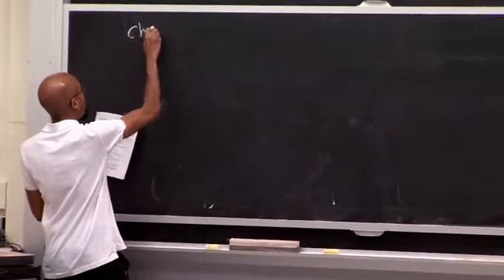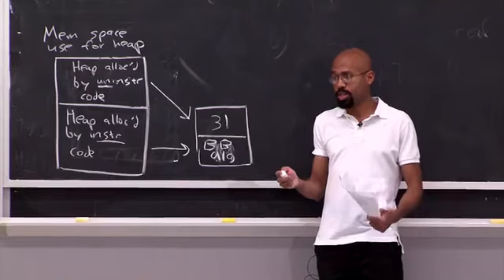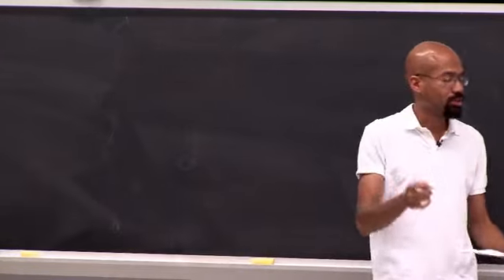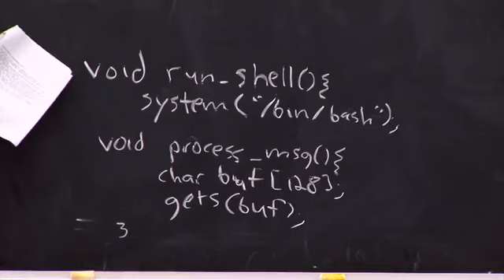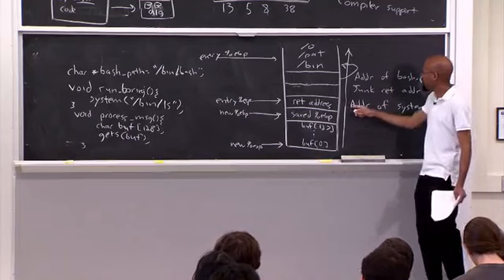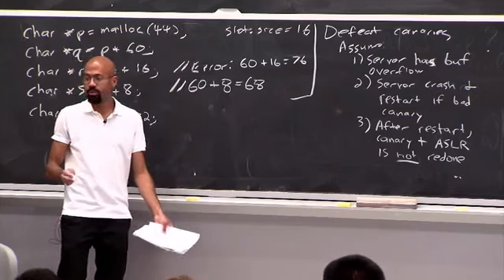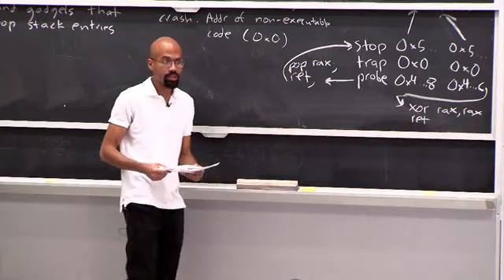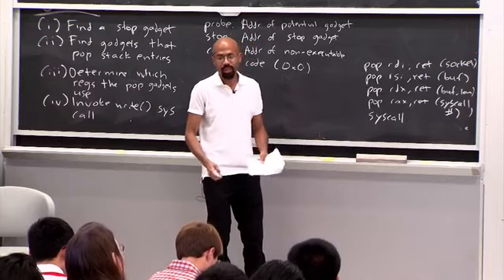Computer Systems Security - MIT - 03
Lecture 03: Buffer Overflow Exploits and Defenses

Description: In this lecture, Professor Mickens discusses topics related to buffer overflow exploits, including baggy bounds handling, mitigation approaches, and return-oriented programming.